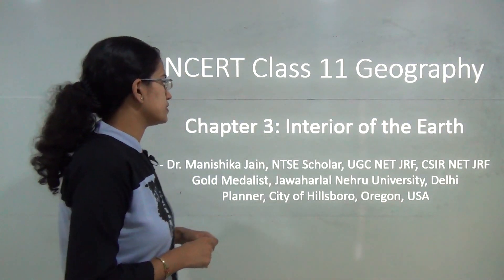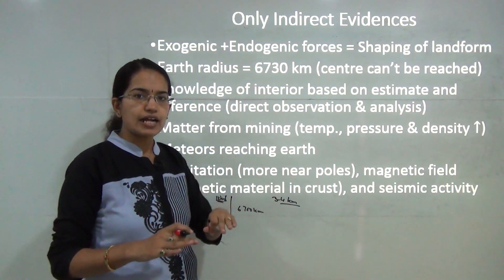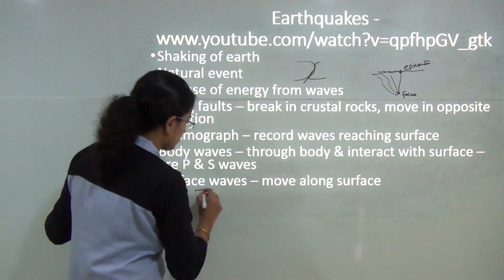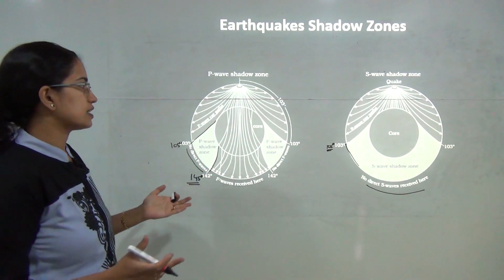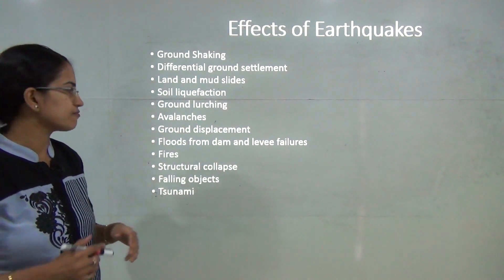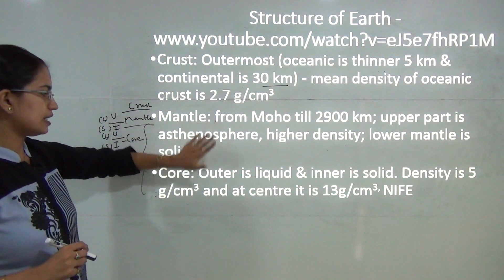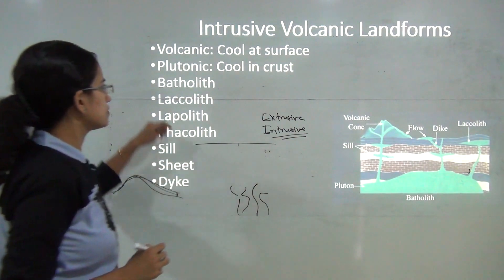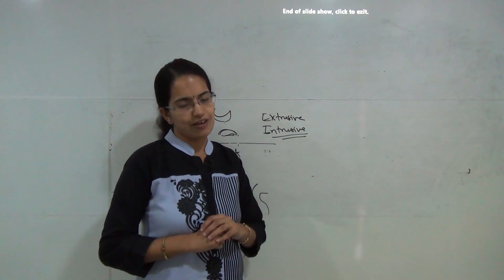NCERT Class 11 Physical Geography Chapter 3: Interior of the Earth (Dr. Manishika) | English | CBSE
In this video, Dr. Manishika Jain explains the NCERT Class 11 Geography Part 1  Chapter 3: Interior of the Earth

The video talks about the layers of the earth - core, mantle and crust, earthquakes and volcanoes.

Only Indirect Evidences @0:15
Direct Sources @2:19
Earthquakes @2:29
Earthquakes Shadow Zones @4:28
Measurement of Earthquakes @5:10
Types of Earthquakes @5:43
Effects of Earthquakes @6:36
Structure of Earth @7:27
Crust @8:03
Core @8:22
Mantle @8:26
Volcanoes @8:43
Types of Volcanoes @9:29
Intrusive Volcanic Landforms @10:23